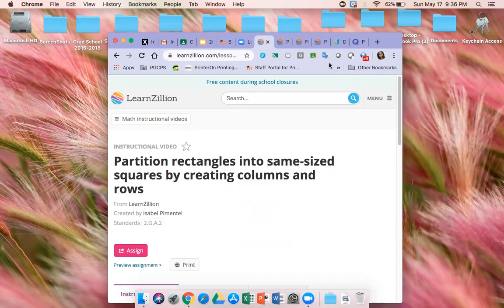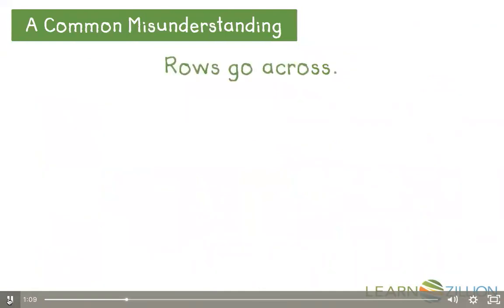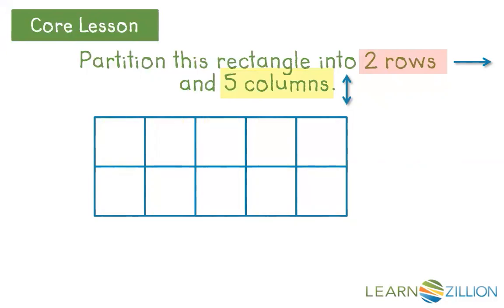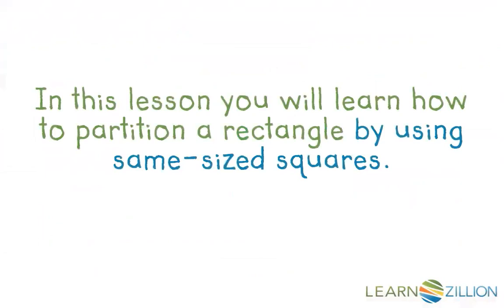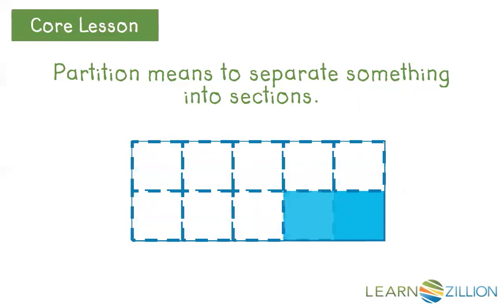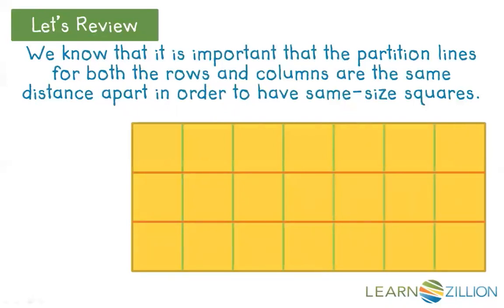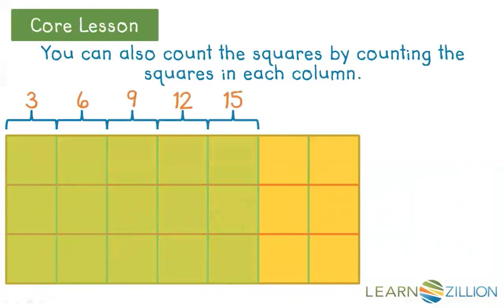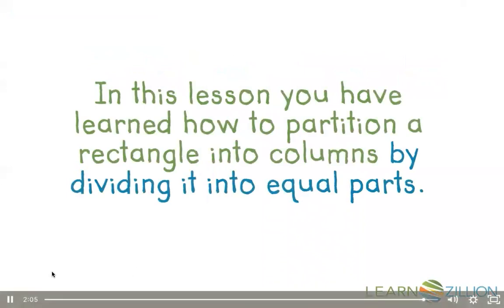Partition a rectangle into rows and columns of same-size squares and find the total number of them